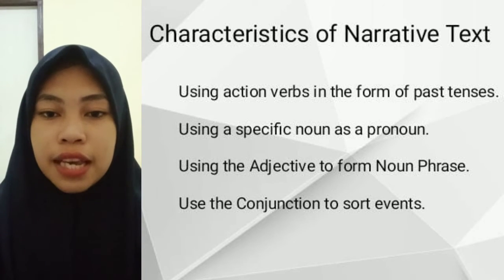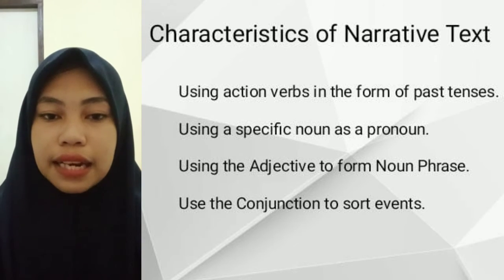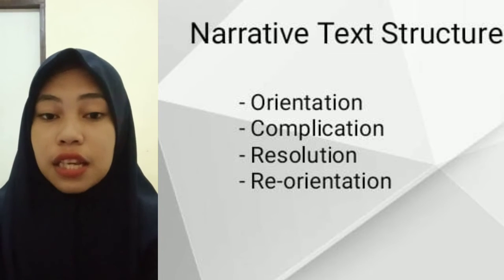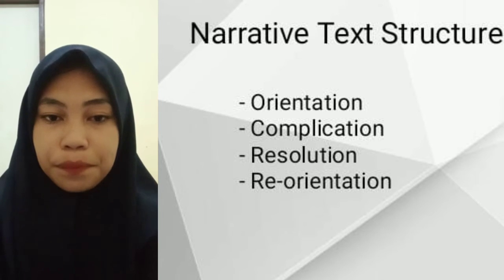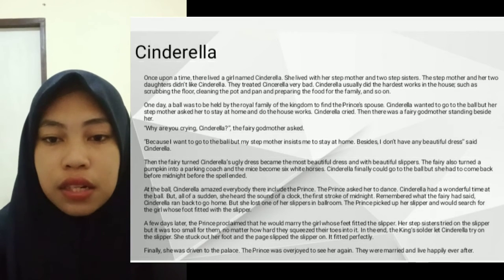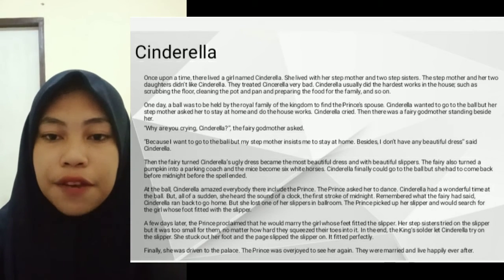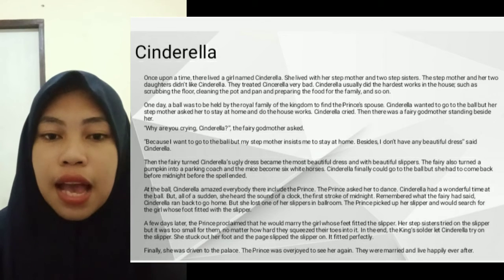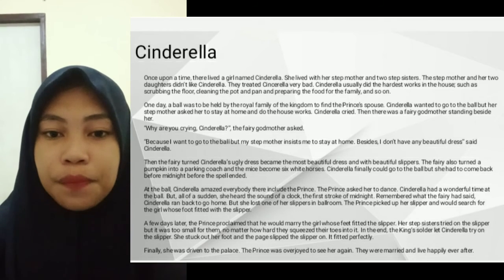Final test CALL by Astri Yunita Samad